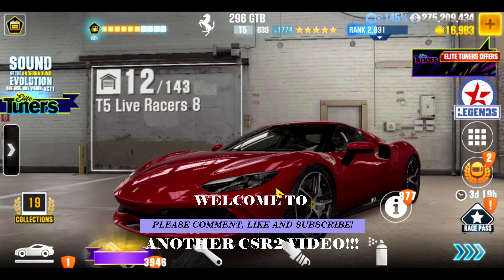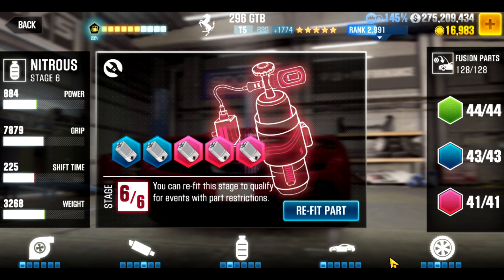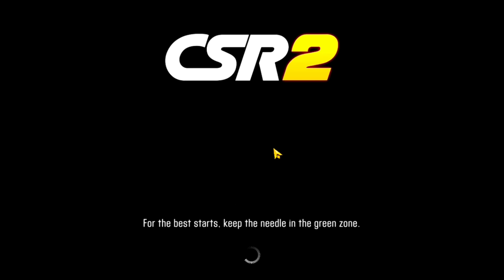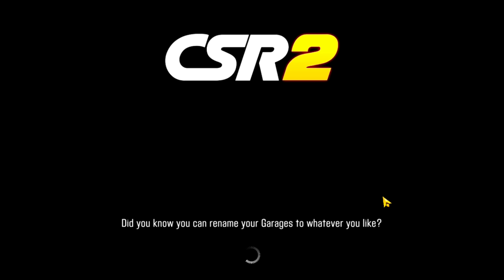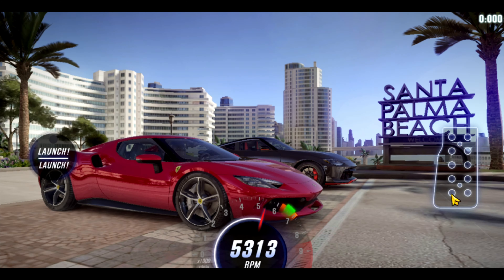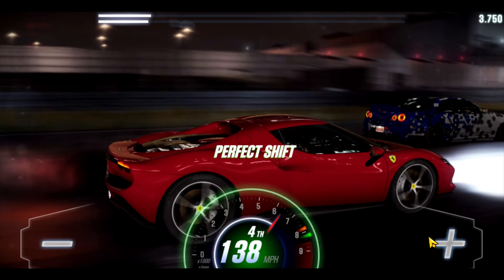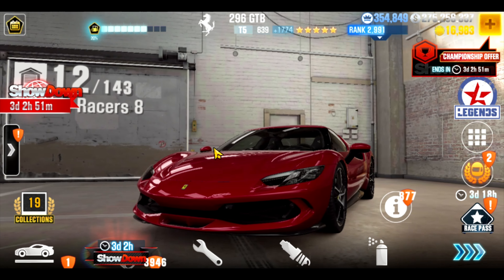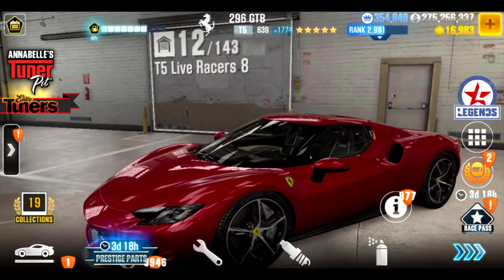CSR 2 | CSR Racing 2, Ferrari 296 GTB Stage 5 only Live Race setup and tune.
The 296 GTB is coming as a gold key pull car as part of the Italian Royalty rerun. I am giving you a quick stage 5 only setup and tune for live racing. This will hopefully help you decide if you want this car for your garage collection.